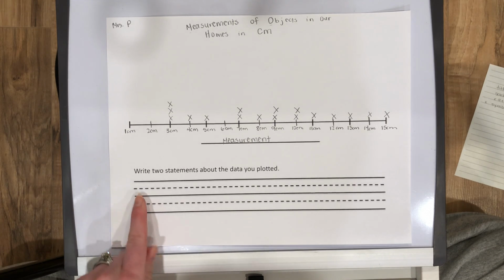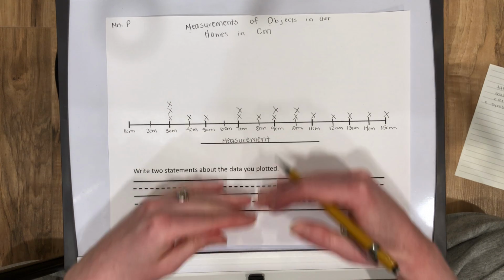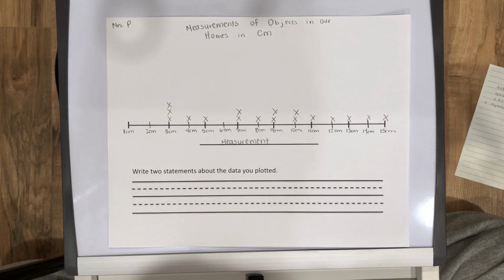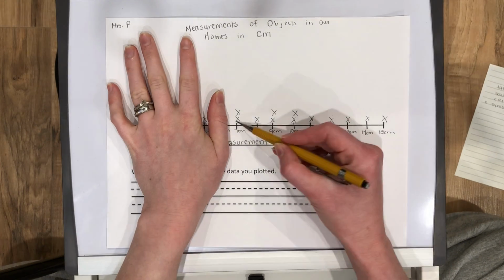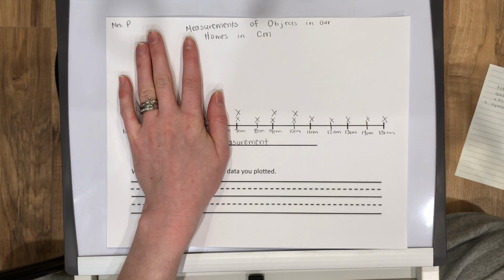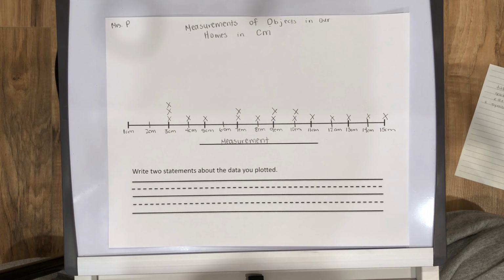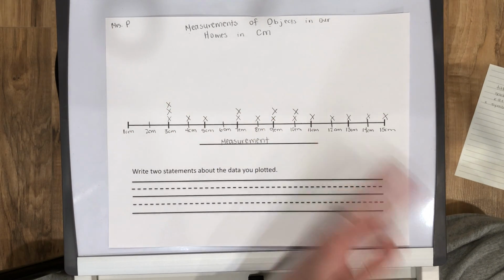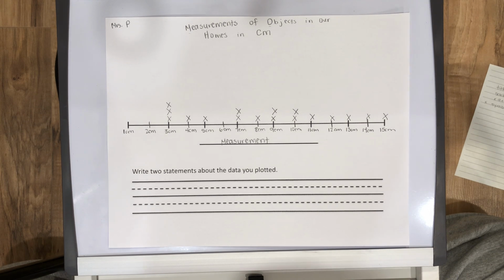Graphing with Mrs. P: How to Make a Line Plot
Watch this video to see how to make a line plot. We used a table of data that included the name of objects and their measurements in centimetres. We transferred our data to the line plot ensuring we had everything a line plot needs: a title, a scale, a symbol, and an label/title for the x-axis. Enjoy!